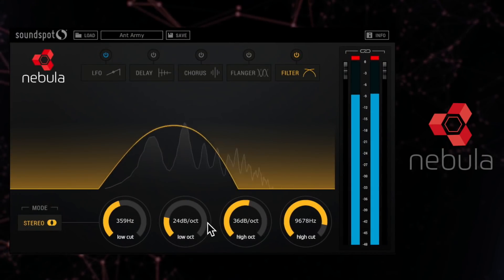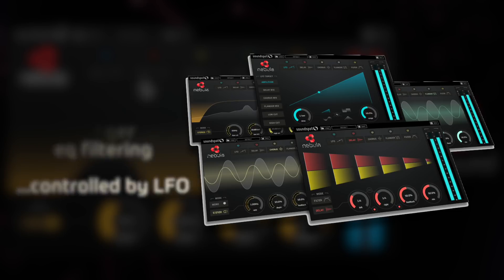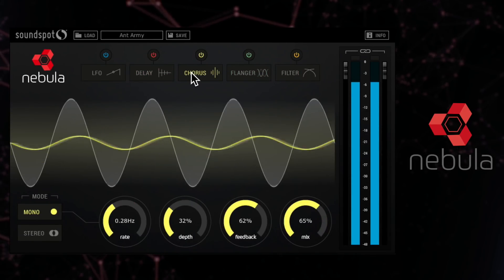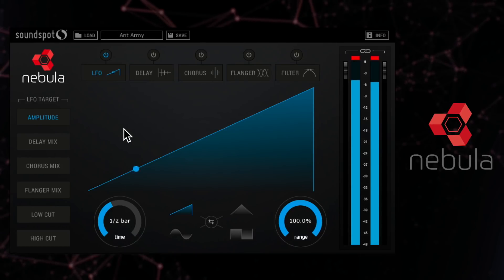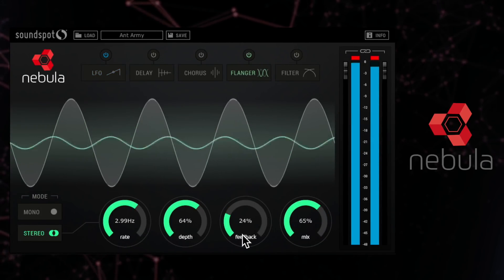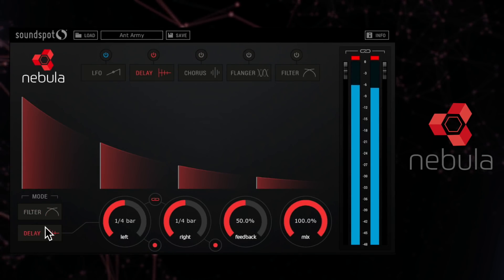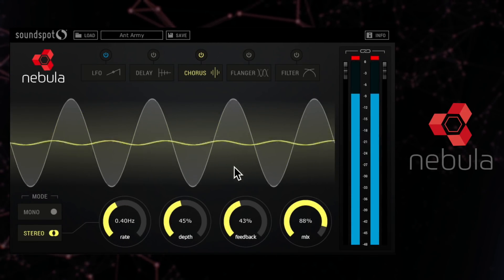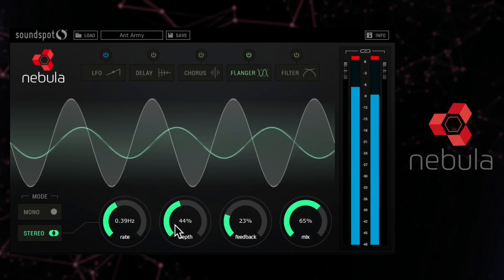Nebula Multi FX Plugin OUT 20th OCT [Ableton, Cubase, FL Studio, Logic Pro, VST Plugin]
After the release the Oracle, our creative reverb plugin, we we inundated with requests from customers asking if we could release the flanger as a plugin in it’s own right. We thought this was a great idea, however we felt we could do one better than that, and began the development of the Nebula. The Nebula is a multi fx plugin that features a stereo delay, chorus, flanger, filter & LFO, that can be used to add some serious sonic madness to your music. The signal path of the Nebula is one that has been used by our in-house sound designers over the last 3 years, and has featured in a plethora of sample packs. When the signal path was combined with 5 powerful effects, an intuitive interface and super lightweight code, the Nebula was born. Features • Intuitive, easy to navigate user interface. • Designed to work flawlessly with touch controllers such as the Raven by Slate Media. • Stereo delay with visual feedback. • Quick target LFO to create movement to the signal. • Bandpass delay filter to sculpt the sound and remove unwanted frequencies. • Flanger effect to create unique movement to the delay. • Global bandpass filter that can be modulated. • Chorus effect effect to create unique movement to the delay. • Preset manager to save & share your own delay designs. 5 FX MODULES The 5 FX modules in the Nebula can be used individually or in the pre defined signal path. Simply click the power icons at the top of each module button to activate the effect. The power buttons work independently of the module select buttons, which is useful when you are working with another module, and want to quickly bypass other effects to A/B test. DELAY The Delay module on the Nebula has a host of features that allow you to create depth and space to your sounds. You can remove any unwanted frequencies using the filter button which flips into it’s own dedicated section, work in mono or stereo mode by linking the left and right channels, add dotted or triplet variations to the left or right signal and control the feedback and mix of the effect with ease. The display provides users with visual feedback so you can make accurate decisions when designing your delayed signal. CHORUS The Chorus module can be used to add additional width to the sound, by creating a detuned effect. The rate parameter allows users to select the speed of the effect, whilst the depth controls the amount of pitch variation required. Feedback controls the amount of modulated signal that is fed back into itself, and the mix parameter allows you to blend the effect with the original signal. There is also an option to flip between a mono and stereo effect. LFO The LFO module is where the magic happens, and can be used to bring your sound design to life. The left hand side of the module has target selectors allowing you to control various parameters within the other modules. The LFO itself has 4 different waveshapes including sawtooth, sine, triangle and square. Each of the waveshapes can be independently flipped, to create a polar opposite of the effect. The LFO time can be set from 1/32 to 32bars and can be used to create percussive groove, or an effect that modulates over a longer time. The range parameter specifies how far much of the LFO is applied to the original signal. FLANGER The Flanger module can be used to add additional movement to the sound. Using a slow rate will create subtle movement, whilst using a fast rate will create a dramatic effect. Depth controls the detuning of the signal and feedback controls the amount of modulated signal that is fed back into itself. The mix parameter can be used to blend the effect into the mix, or controlled via the LFO to gradually or quickly change over time. The Flanger also includes the same mono stereo controls as the Chorus, which means you can have one effect working in the middle, whilst having the other taking care of the full stereo image. FILTER CUT The Filter cut works on the entire signal, and can be manipulated to great effect by the LFO. The module has mid, side and stereo modes giving great flexibility for manipulating the the end of the signal path. The filter features a low cut high and a high cut that range from 20Hz to 20KHz, plus slope controls that cover 12dB per octave through to 48dB. System Requirements Mac • OS X 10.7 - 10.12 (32 & 64-bit) Formats: • AAX  • Audio Units (AU) • VST • VST3 Windows • Windows 7, 8 and 10 (32 & 64-bit) Formats: • AAX  • VST • VST3 DAW Compatibility: • Ableton Live • Cubase • Logic Pro • Nuendo • Pro Tools 10-12 • Reaper • Reason • Sonar • + many more